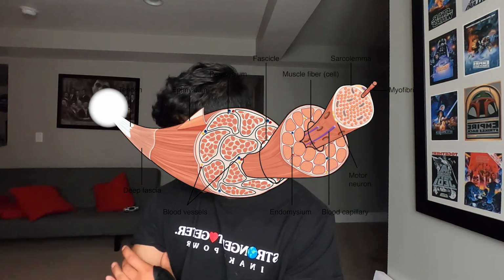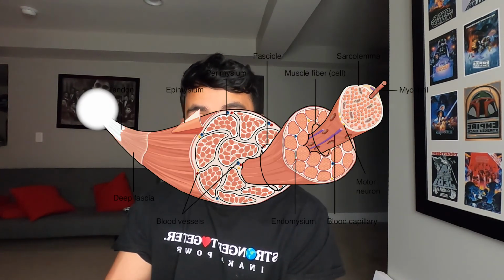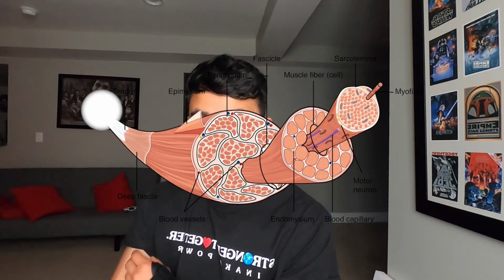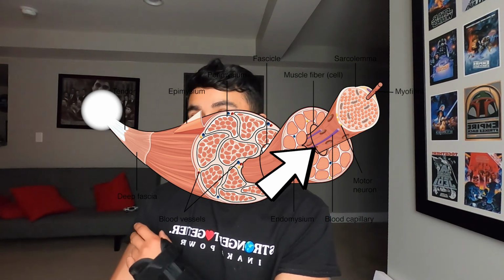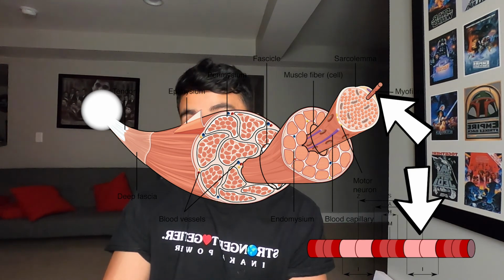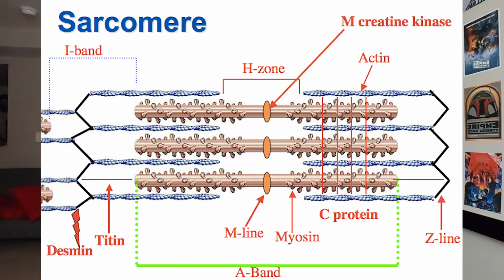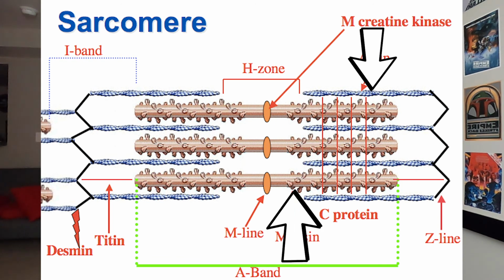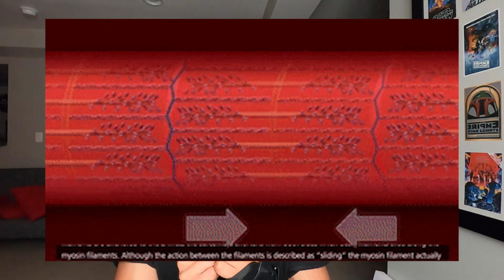Episode 5 | TYPES OF CONTRACTIONS | ISOTONIC vs ISOMETRIC vs ISOKINETIC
Welcome to another episode! In this video we talk about the three main types of contractions and determine which is the best for muscle growth. We go over the gross anatomy and how each is beneficial in their own respective way.